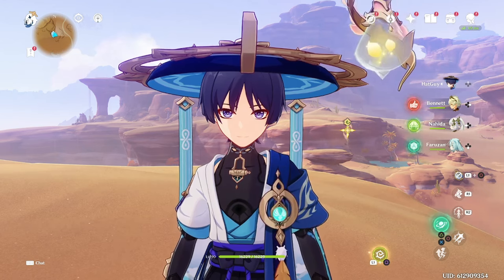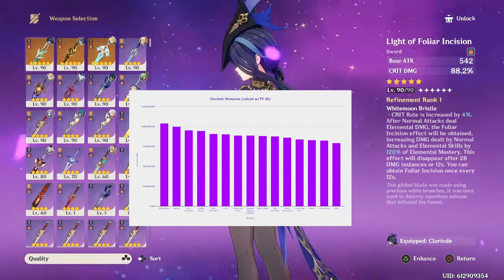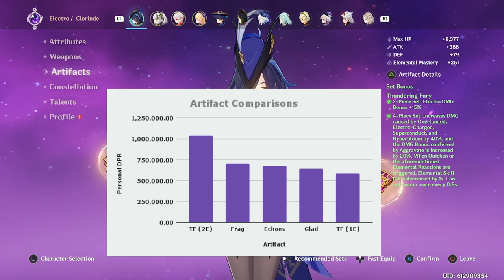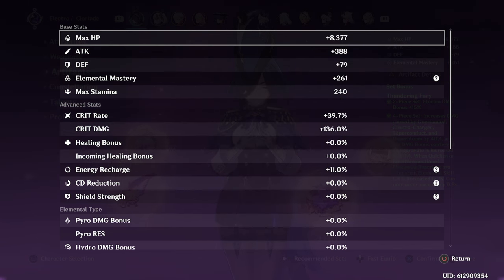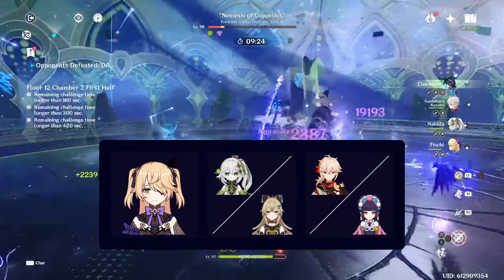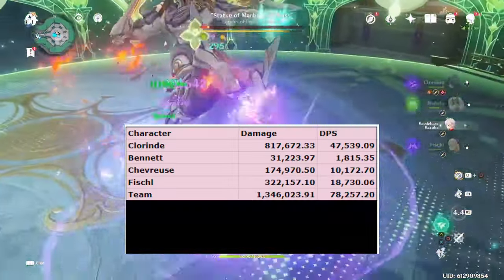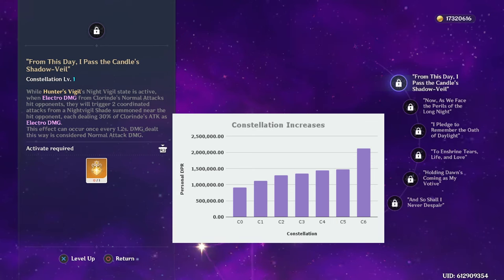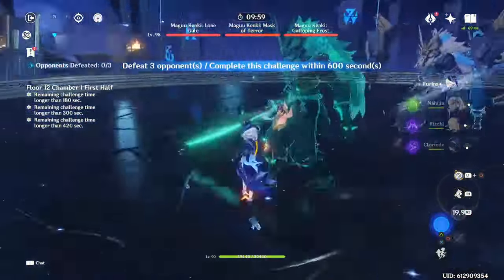Make your Clorinde OP! ~ Clorinde No BS Guide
Clorinde mastersheet by me, with all calcs referenced in this video

00:00 Intro
00:07 Sponsor
01:06 Talent Priority+Combos
01:33 Weapons
02:23 Artifacts
06:15 Teams
12:26 Constellations+Vertical Investment Priority